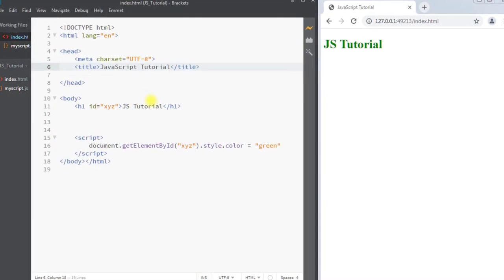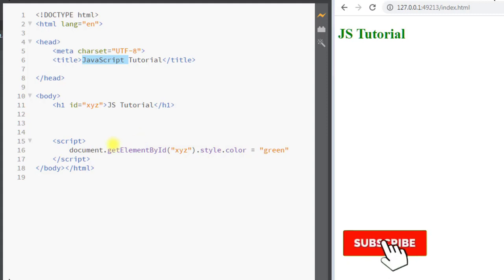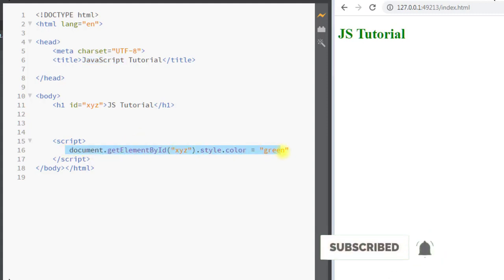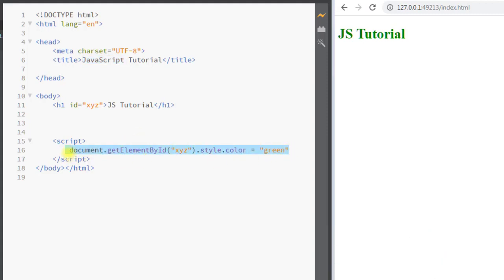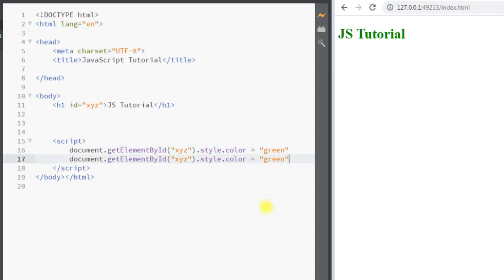#04 JavaScript Statements | JavaScript Tutorial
Instructions in the JavaScript Programming are called as statements.
we can have multiple statements in JavaScript Programming separated by semicolons.
Although, it is not mandatory to terminate statements with semicolons, but it is highly recommended to use the semicolon.